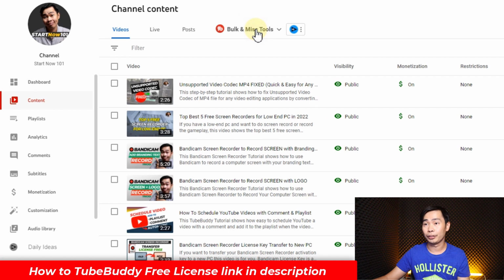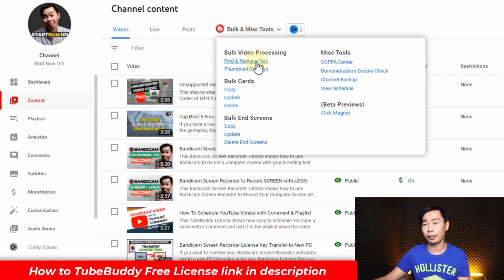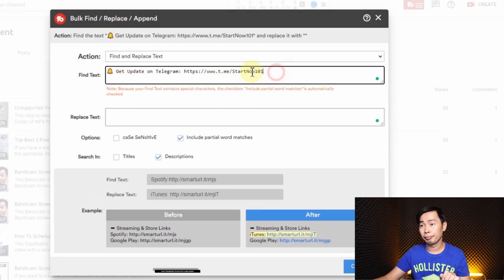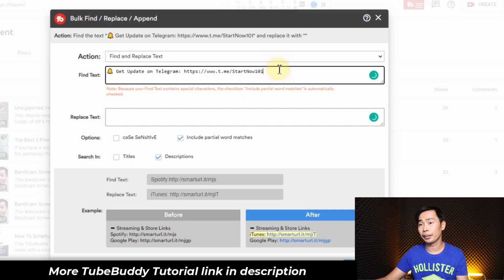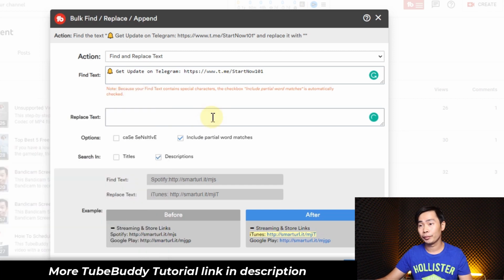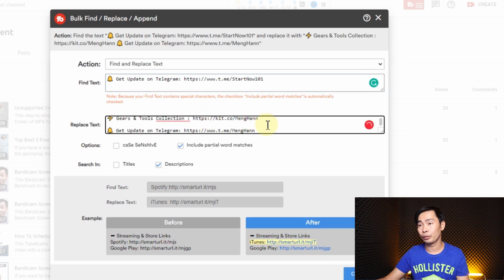Bulk Update YouTube Descriptions - Change 100+ Video Descriptions with ONE Click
This TubeBuddy tutorial shows how to bulk edit 100+ youtube videos Description in one click. If You Have less than 1,000 subscribers or Use it Free